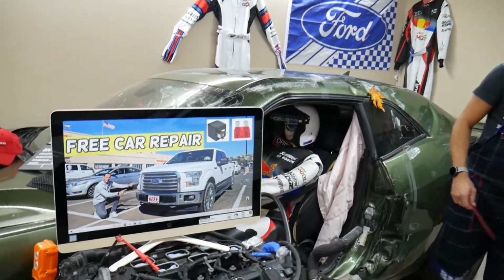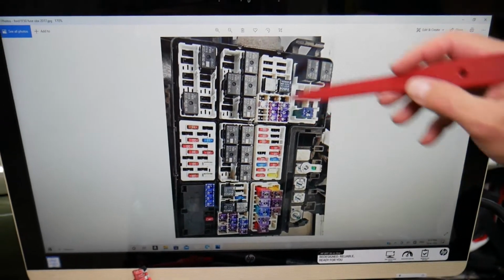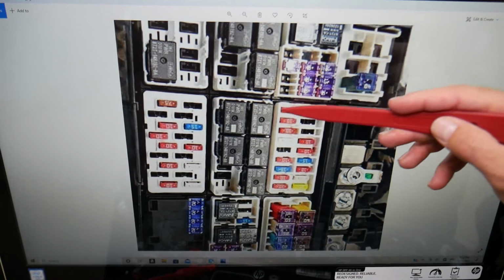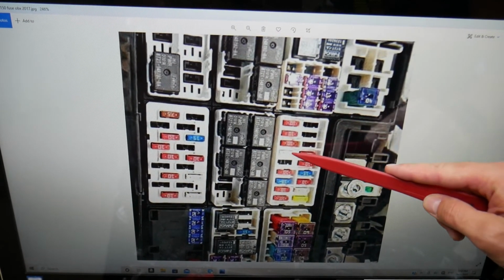FORD F150 HORN FUSE LOCATION REPLACEMENT F 150 HORN NOT WORKING 2015 2016 2017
If you need to find the horn fuse on Ford F-150 F150 and you want to see where the horn fuse is located on your Ford F-150 incase you need to replace the horn fuse on your Ford F150 we will demonstrate that in this video today. We demonstrated where the horn fuse is located on 2016 Ford F150 but it may be helpful on:
2015 Ford F150 F-150 horn fuse location replacement
2016 Ford F150 F-150 horn fuse location replacement
2017 Ford F150 F-150 horn fuse location replacement

► M Case Fuse
► Micro 2 Fuse
► Maxi Fuse